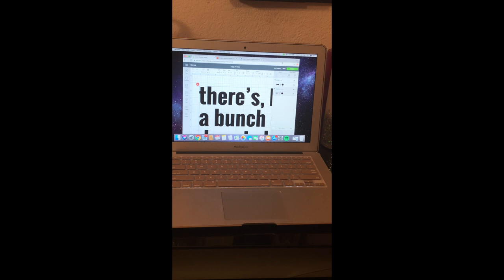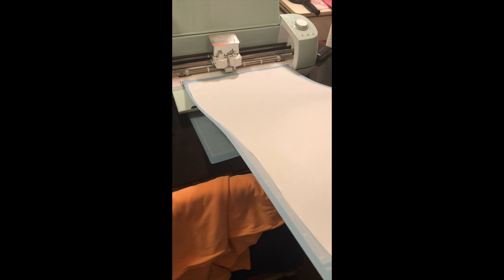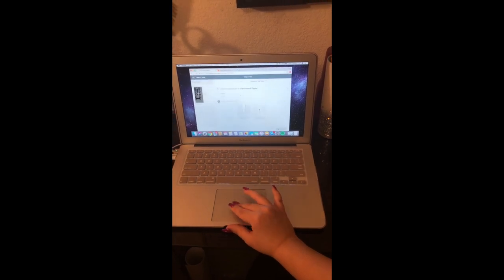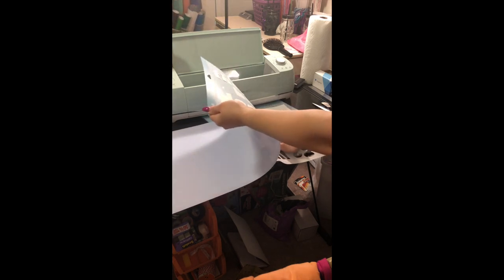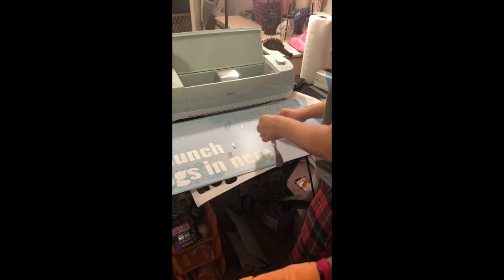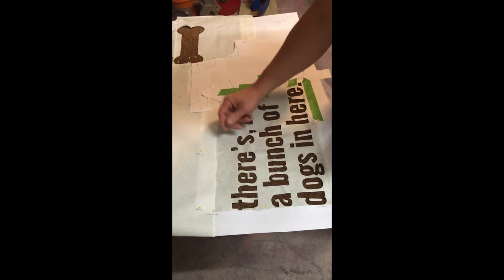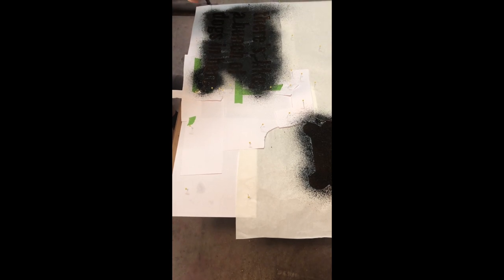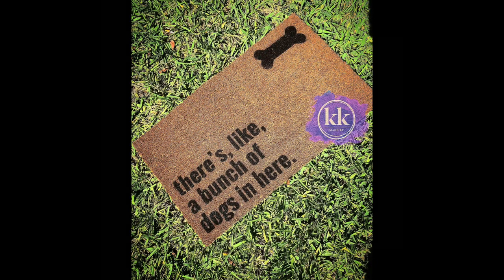How To Make A Doormat With Freezer Paper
This is a step by step tutorial on how to make a doormat using freezer paper and flex seal spray. All materials used are listed below.

Flex seal spray

Freezer Paper